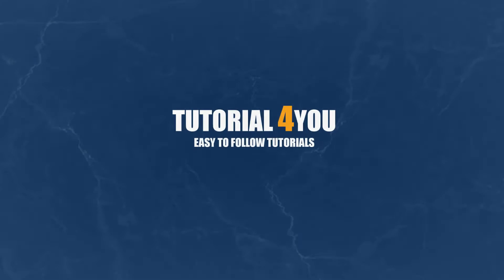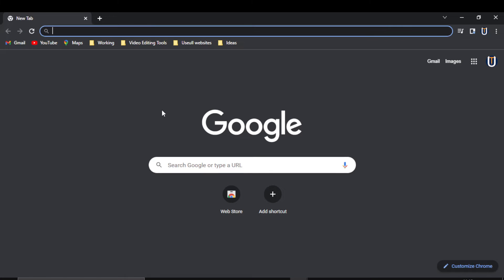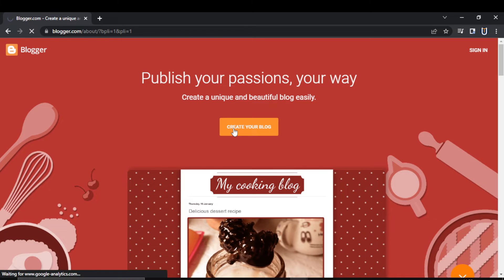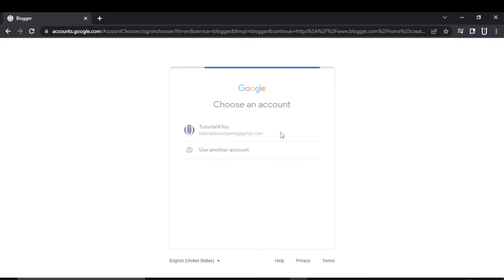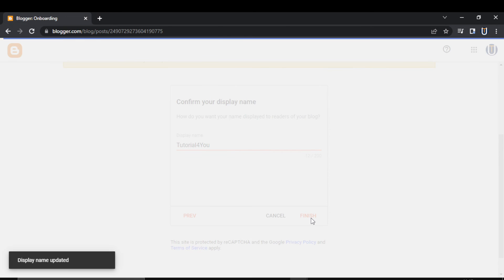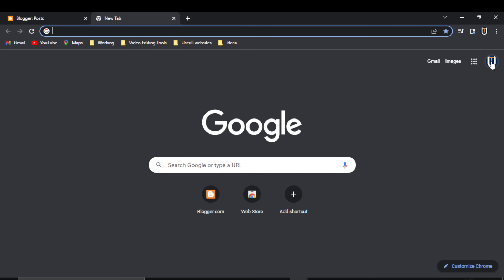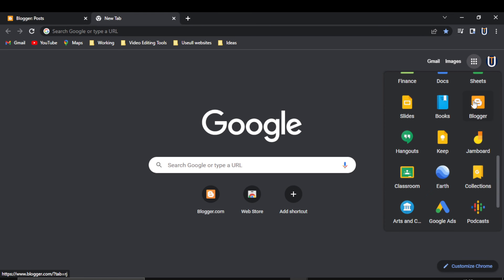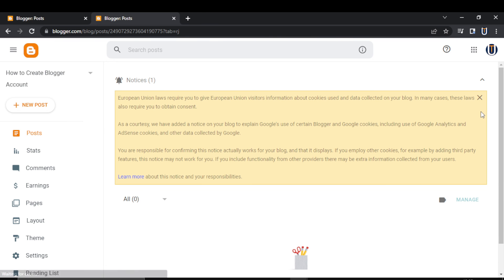How to Sign Up or Create a BLOGGER Account | Tutorial 4You | Latest 2023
In this Video I am going to show you How to Sign Up or Create a BLOGGER Account.
You'll need to sign in to your Google account before starting because blogger is linked with Google.